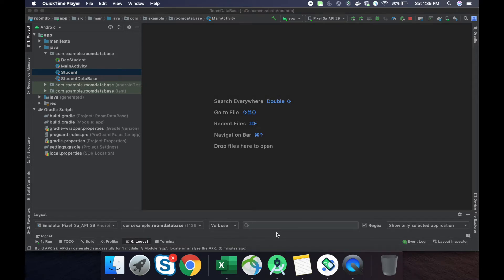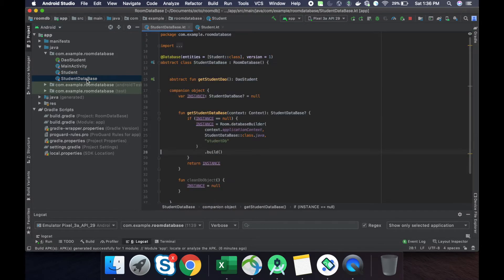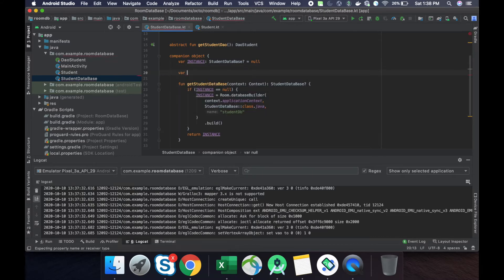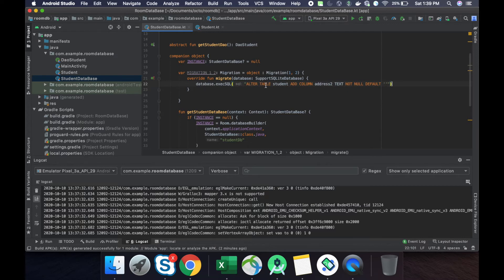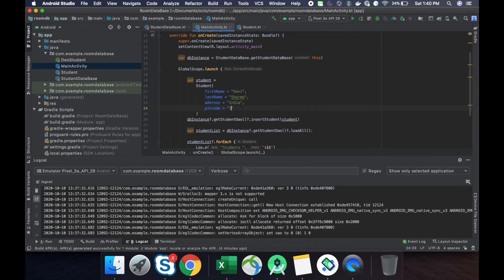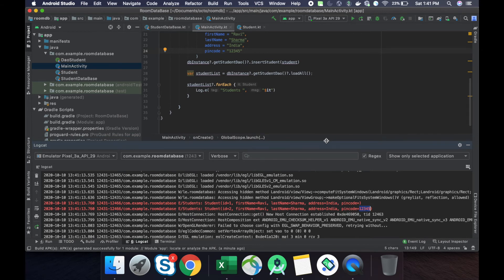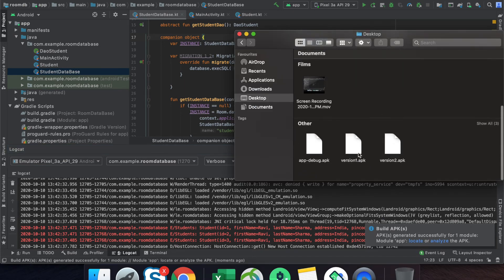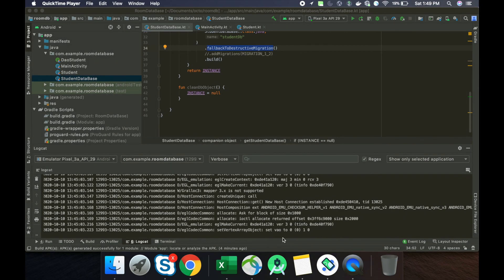Android Tutorial : Room Database Migration on Android Studio | Room Db Part 2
Hi ,

In this Video lecture we will learn how to Migrate Room DB version in Android.